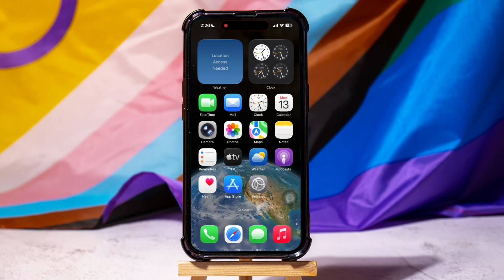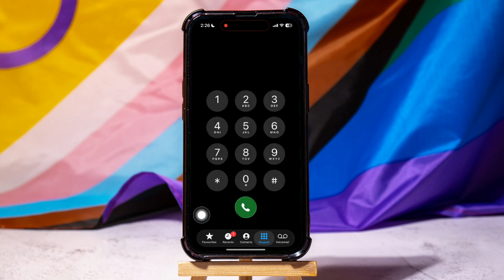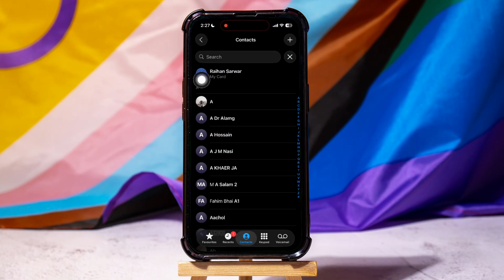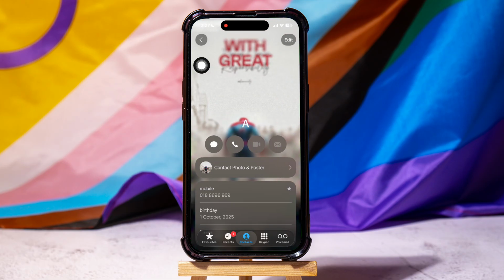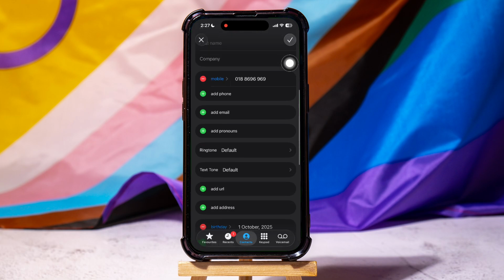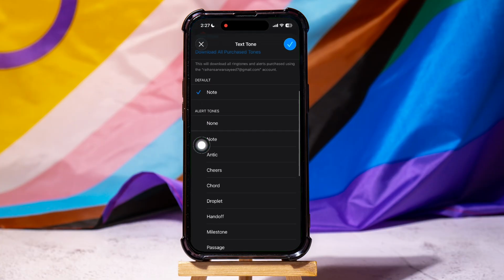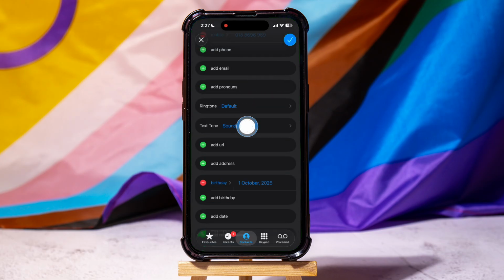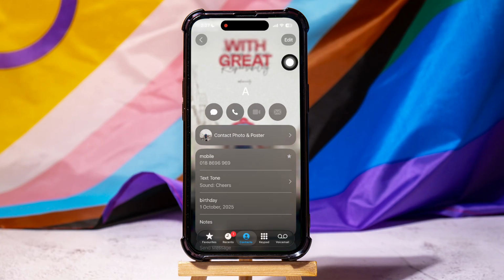How To Set Custom Text Tone For Contact On iPhone 2026 (Step-By-Step Tutorial)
Here's how to set a custom text tone for specific contacts on your iPhone so you'll always know who's messaging you without even looking at your phone. I'll show you the complete step-by-step process to assign unique notification sounds to individual contacts, making it easy to distinguish between messages from family, friends, or work colleagues. You'll also learn how to set different vibration patterns for each contact and troubleshoot common issues that might prevent your custom tones from working properly. This simple customization trick will help you stay organized and respond to important messages faster, especially when your phone is in another room or you're in a noisy environment. By the end of this tutorial, you'll have a personalized messaging experience that fits your lifestyle perfectly.